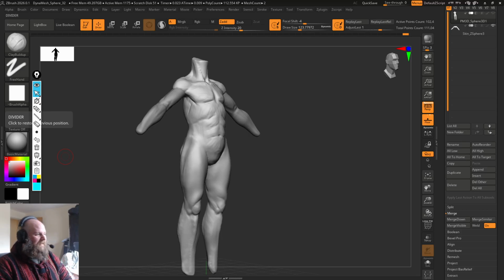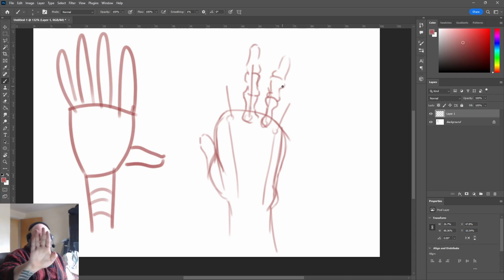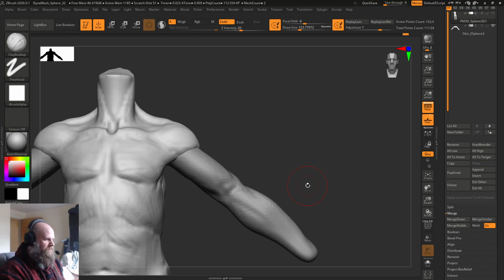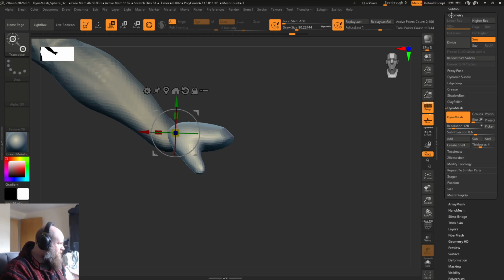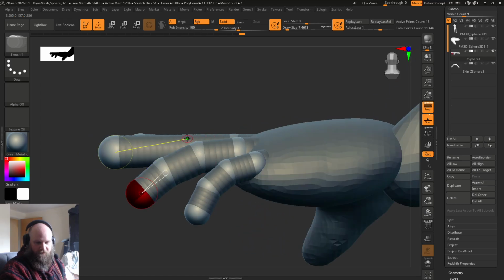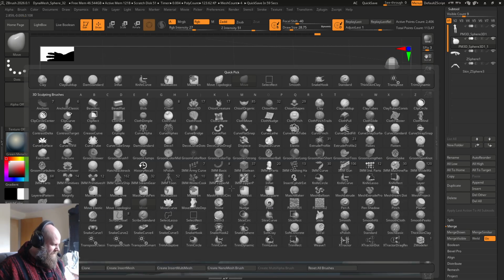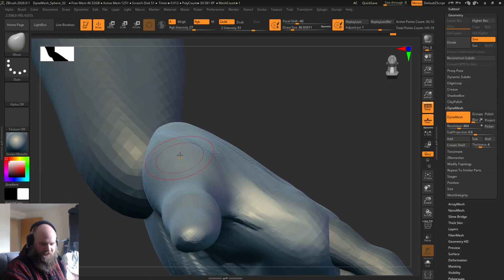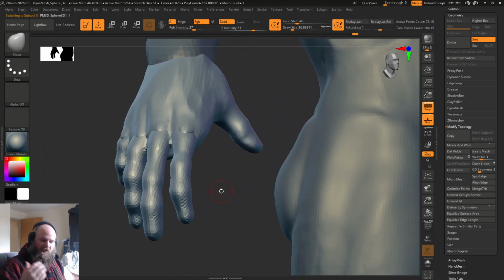LESSON 08: Hands